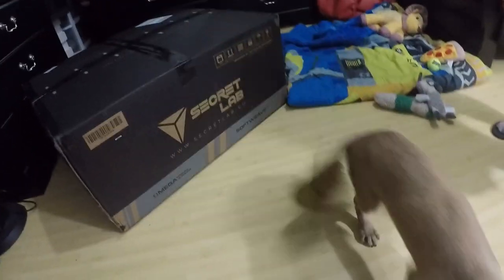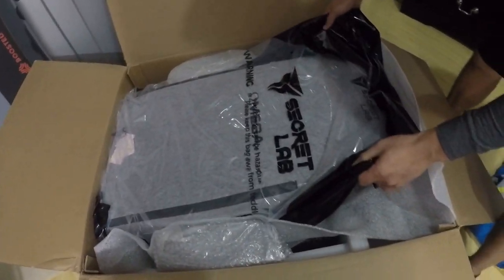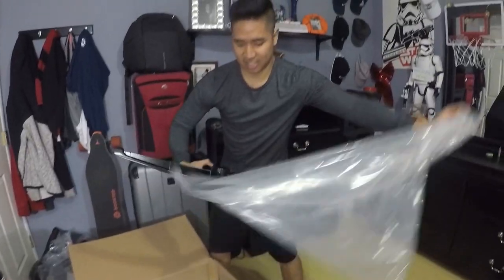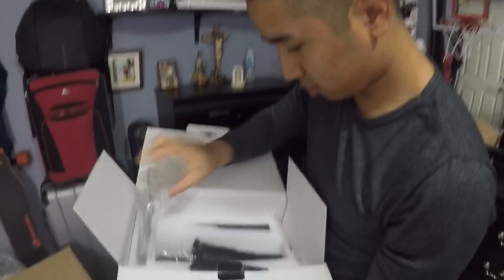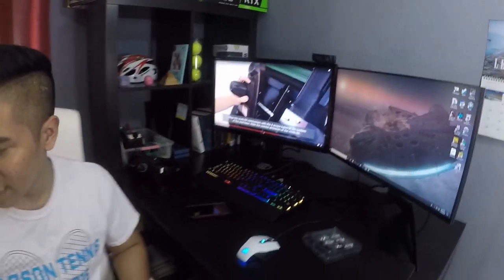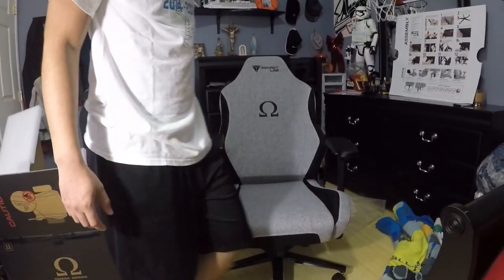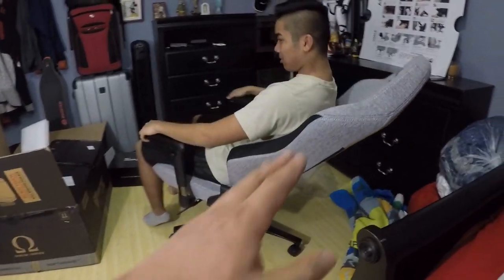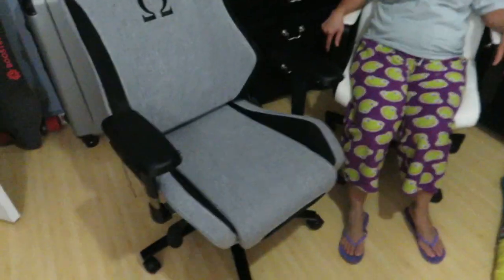NEW GAMING CHAIR SECRET LAB OMEGA SOFTWEAVE COOKIES & CREAM (UNBOXING/REVIEW)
Track Name: "the day we got lost in eachothers answering machines"